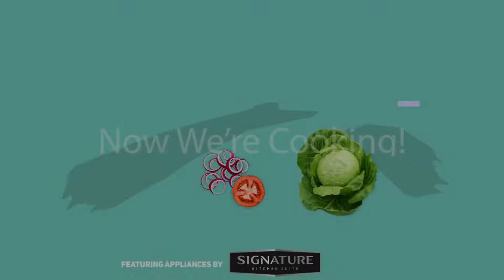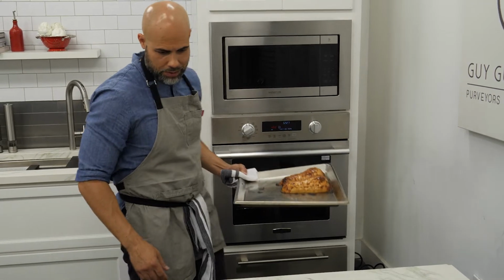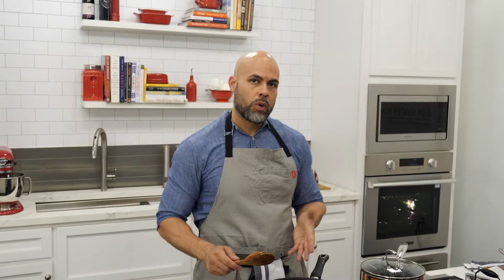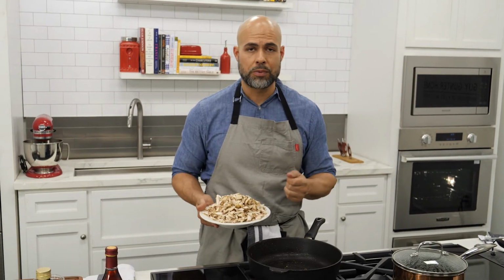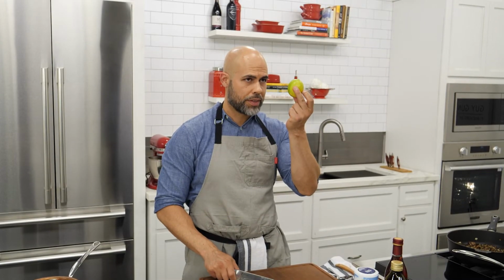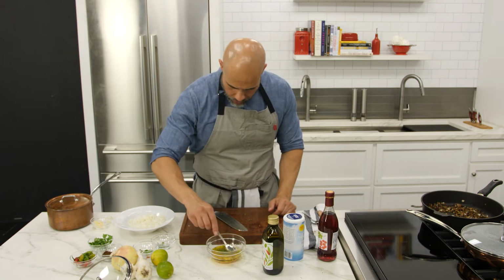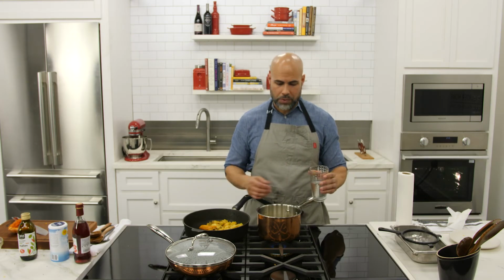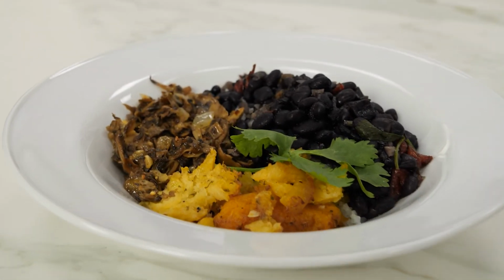Plant-based Cuban Pulled Mushroom "Pork," Mojo, Rice & Beans - Now We're Cooking ft Chef Josh Solis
Cuban style Pulled Mushroom with Mojo Vinaigrette, Rice & Black Beans, Roasted Butternut Squash, and Sweet Plantain.